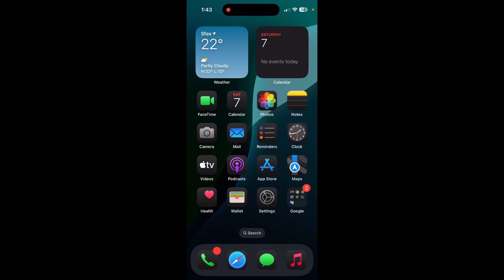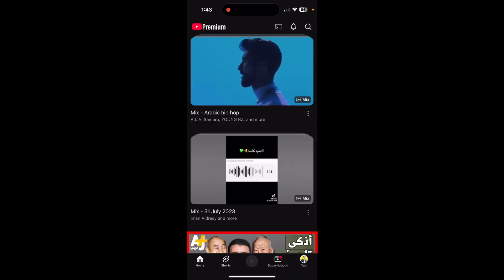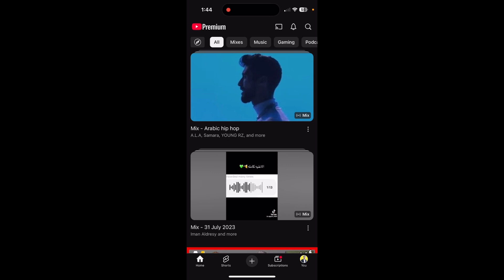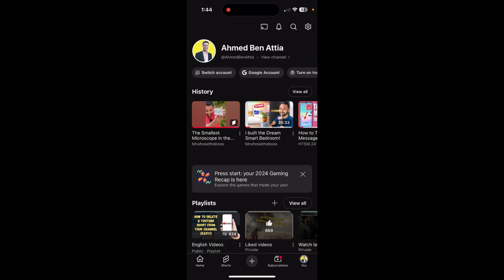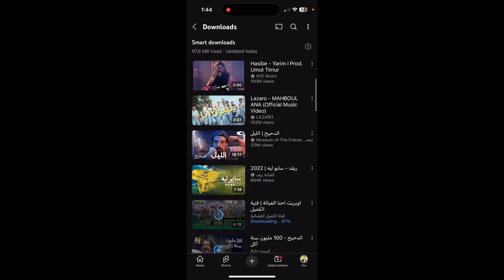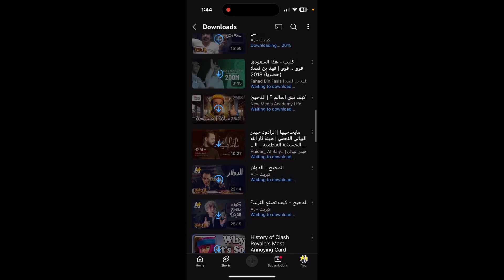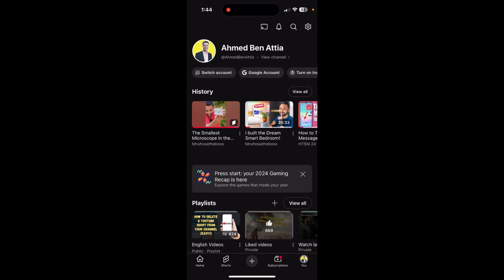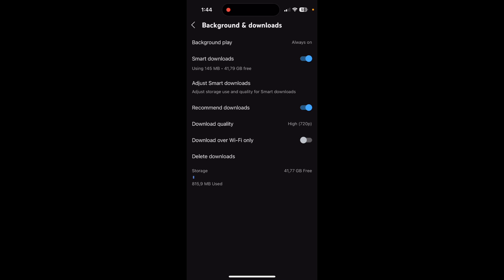What are Smart Downloads on YouTube? 🤔 (Explained + How to Activate!) 2025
Want to watch YouTube offline, but don't want the hassle of manually downloading videos? Smart Downloads are YouTube Premium's secret weapon! 🥷 This video explains exactly what Smart Downloads are, how they work, and how to turn them ON (or OFF).